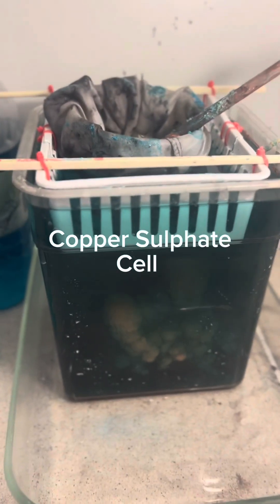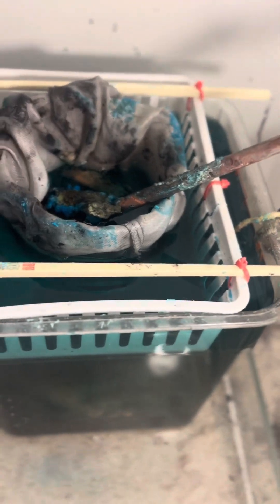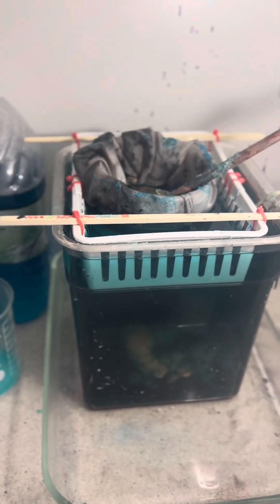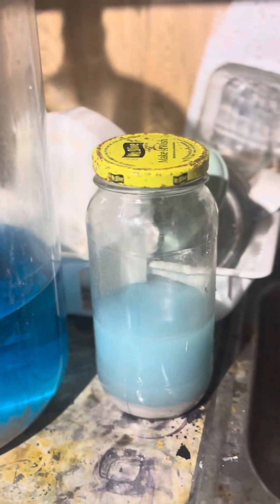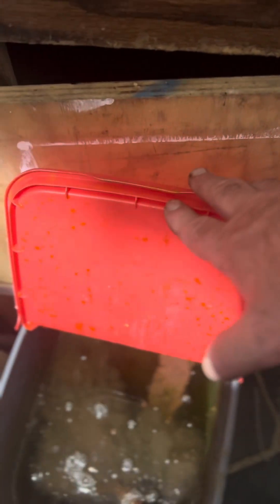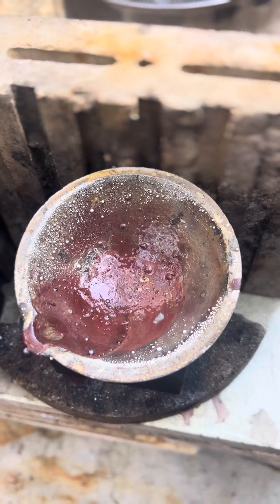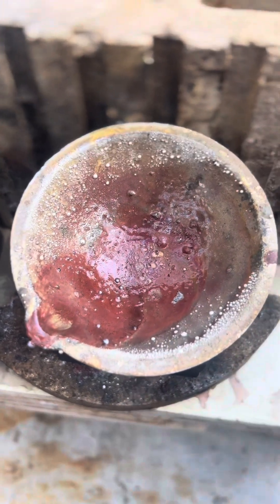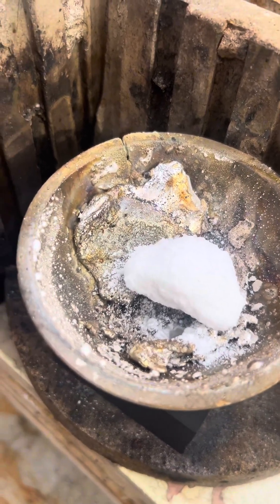Pouring Silver Shot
In this video we will be doing a couple of things.
1.) pouring silver shot  that was  recovered from the silver and copper cell slimes .
2.) Copper Sulphate Maintenance : The feedstock is copper pipe with silver solder brazed joints that were cut out of a cooler on a salad bar.
3.) Filters and Paper Incineration

This is Video on how I do things it isn’t a tutorial . Wear proper PPE.